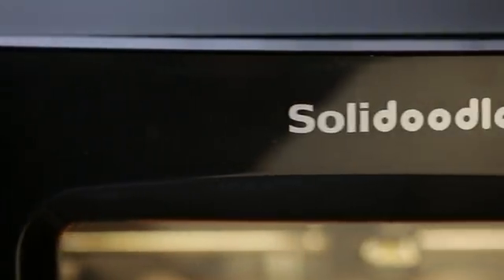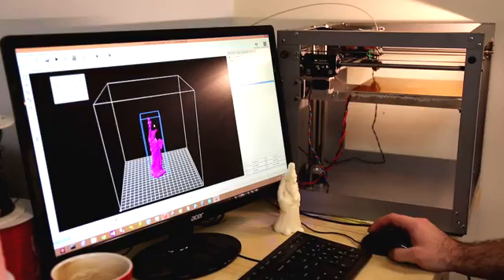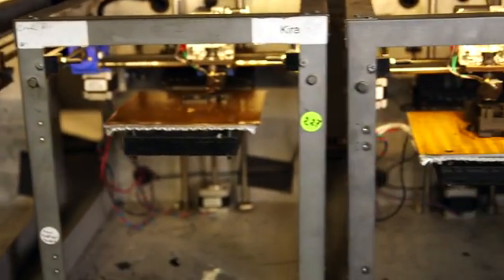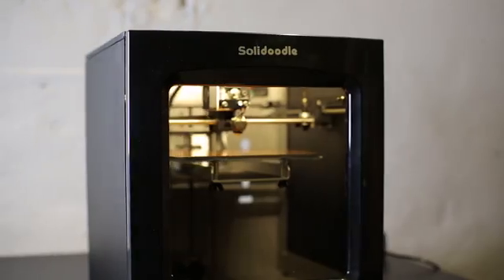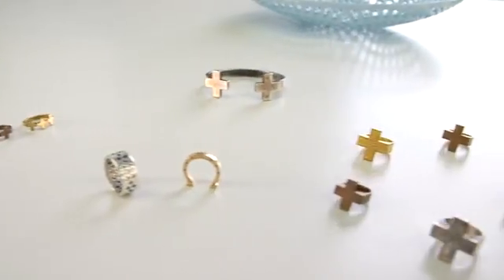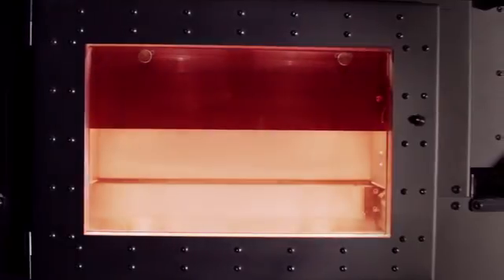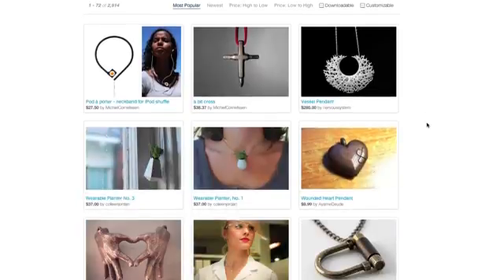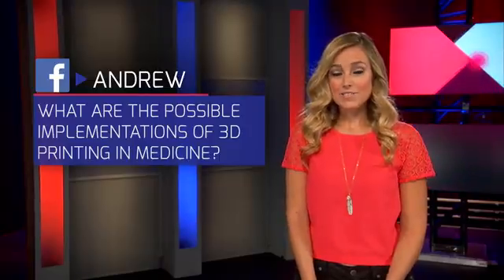DD ep1 Inflight FINAL